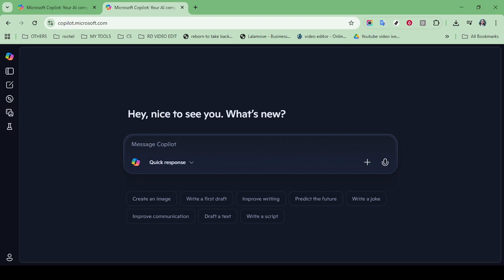How to export Microsoft Copilot conversations to a PDF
Need to save your Microsoft Copilot chats for later? 💡 In this tutorial, we’ll show you how to export Microsoft Copilot conversations to a PDF file step by step. Whether you’re using Copilot in Windows 11, Microsoft Edge, or Office apps, exporting your conversations is a great way to keep track of important answers, research, or work notes.

By the end of this guide, you’ll know:
✔️ How to copy and save Copilot conversations
✔️ How to convert them into a PDF format
✔️ The best tools and shortcuts to export Copilot chats quickly
✔️ Tips to organize your saved Copilot PDFs for easy reference

This is perfect for professionals, students, or anyone who wants to save AI-powered insights for offline use or sharing.